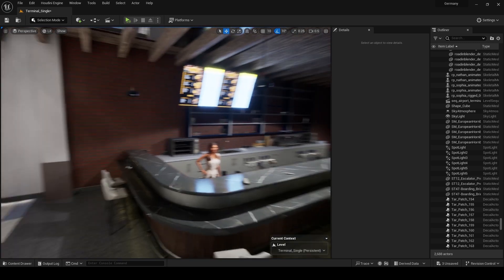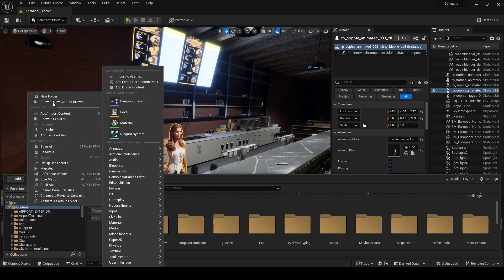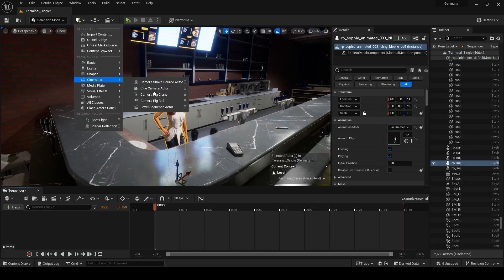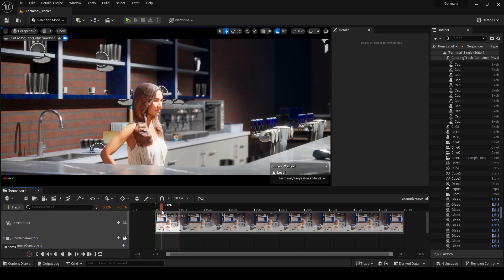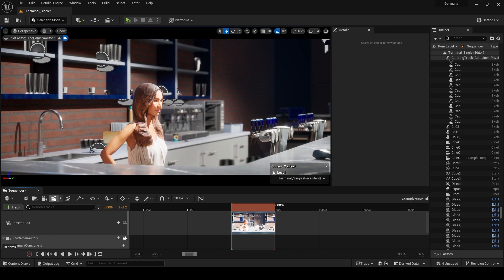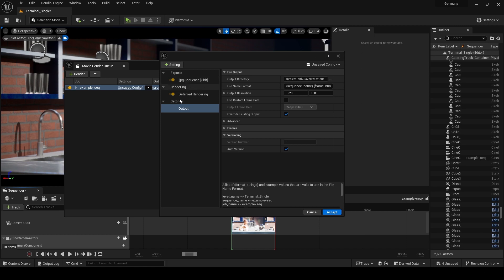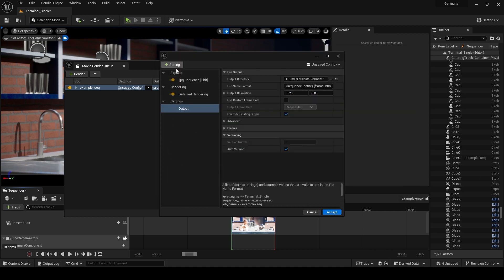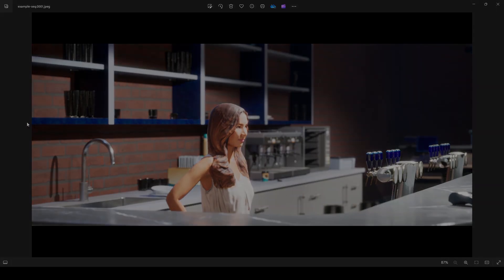How to Render a Still Image in Unreal Engine 5.3 | Export Image in UE5 | Any Motion Pro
Ever wondered how to render a still image in Unreal Engine 5.3? Or are you interested in exporting images from the Unreal Engine? If you're a beginner, this tutorial is your gateway to mastering the basics of rendering still images and gaining a clear understanding of Unreal Engine 5.

Hello, creative minds! Welcome back to AnyMotion Pro, where we simplify the intricate into captivating experiences. Today, we're immersing ourselves in the artistry of Unreal Engine 5. I'm Umar Jalal, your guide to uncovering the secrets of Unreal Engine 5.

In this tutorial, we're about to demystify the process of rendering still images in the Unreal Engine. Think of it as using a virtual camera to capture stunning snapshots of your projects.

🛠️ Materials Used in this Tutorial:
- Workspace Products: Desk Shelf, 34' Curved Monitor, HP Omen Laptop, Logitech MX Master 3 Mouse, Logitech MX Keys Keyboard, Ergonomic Chair, Steelbird Helmet, Veikk Graphics Tablet, Corsair Headphones.
- Microphones: Blue Microphones and BOYA Mics [Check them out on Daraz]

Whether you're a novice or eager to elevate your game development skills, this knowledge is key to unlocking the full potential of Unreal Engine 5.

If you're new to our channel or Unreal Engine 5, explore our previous videos for detailed installation guides and foundational insights.

Whether you're a seasoned developer or just stepping into the world of Unreal Engine 5, buckle up for a journey through the picturesque landscapes of creativity. Ready to blend? Let's get started!